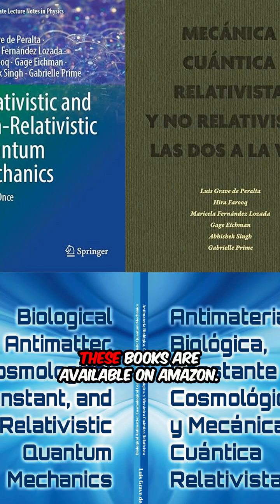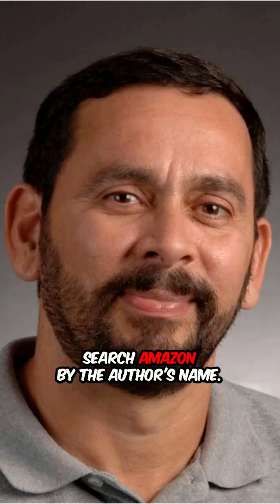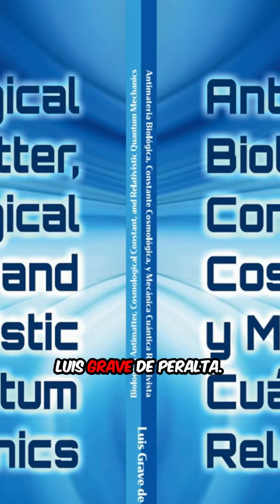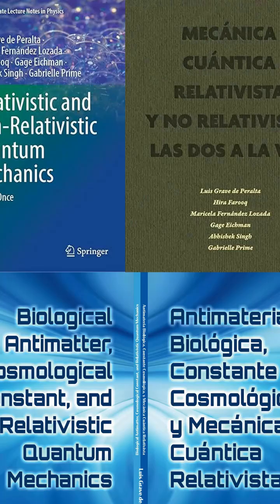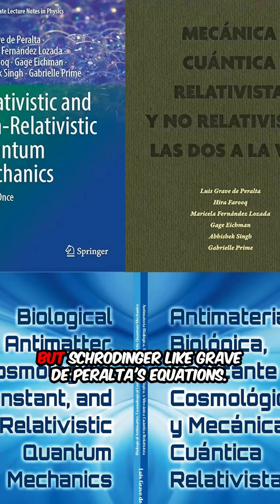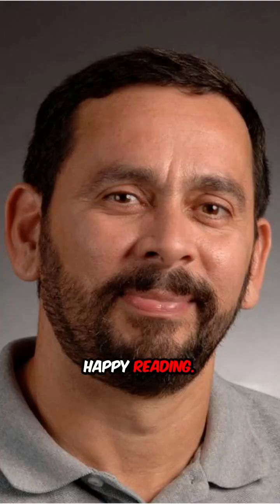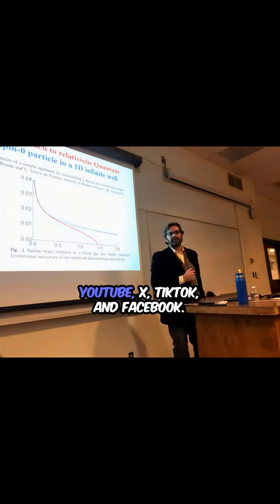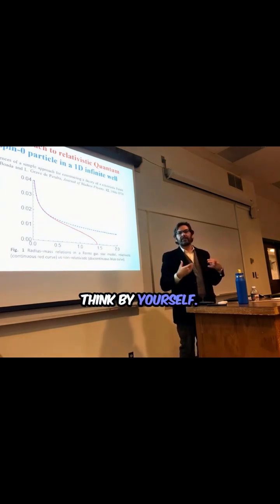Antimatter explained simply VEED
Gives a simple explanation of what is antimatter